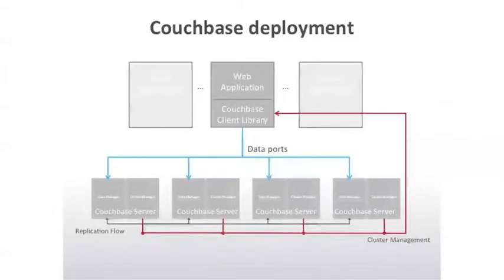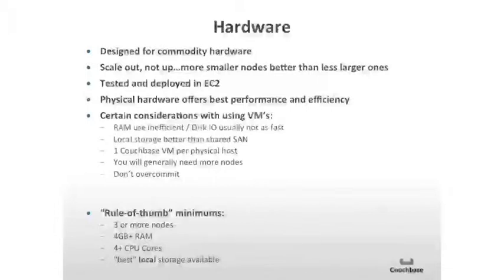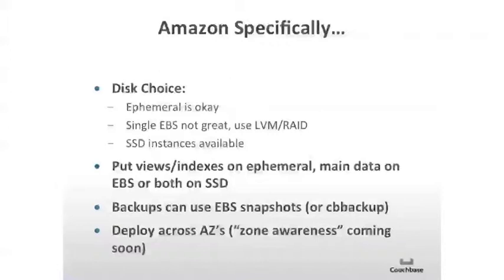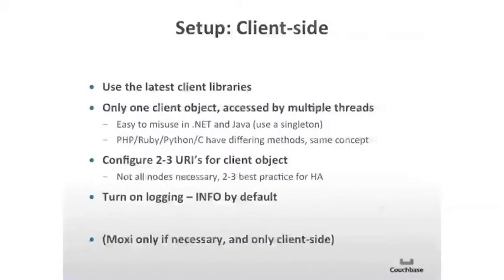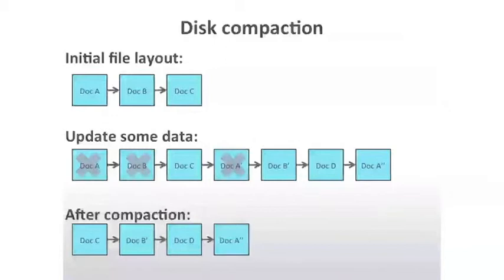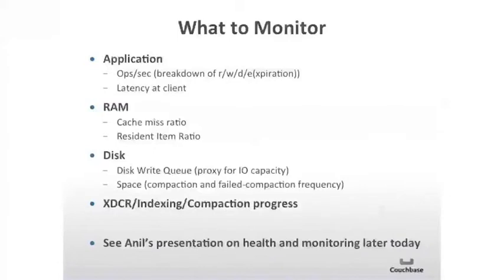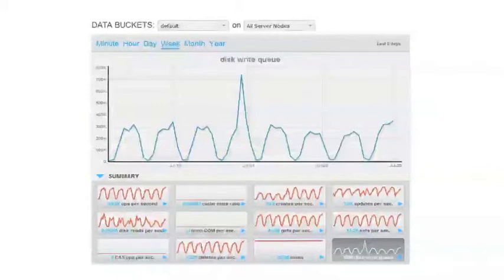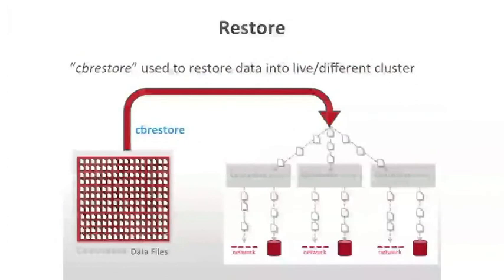Couchbase [SF] 2013: Couchbase Server in Production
In this session, Perry will present the various aspects of deploying, testing, operating and maintaining Couchbase in a clustered environment while serving the real-time requests of an interactive software application with very stringent uptime requirements. Topics to include deployment architectures and considerations, monitoring, scaling out, backup/restore and failure scenarios.